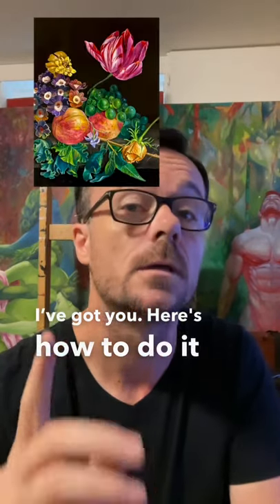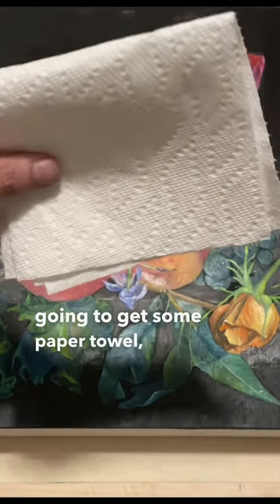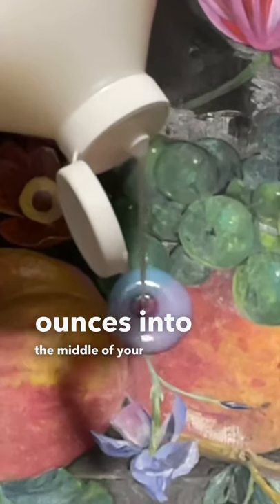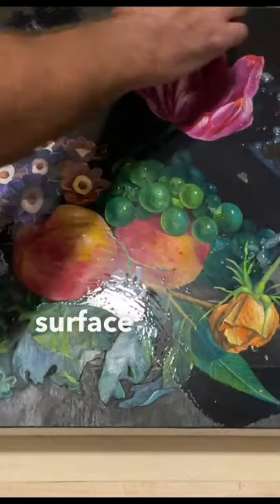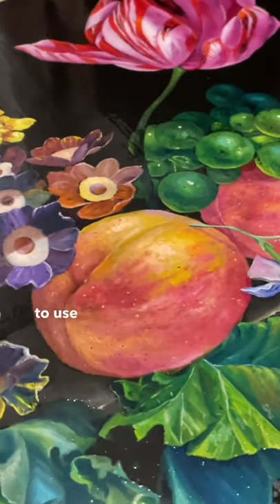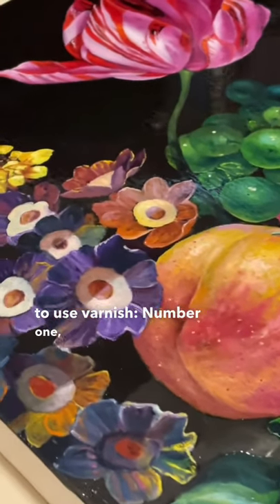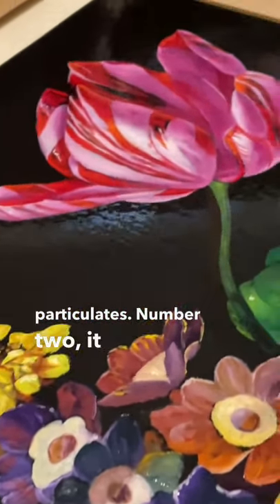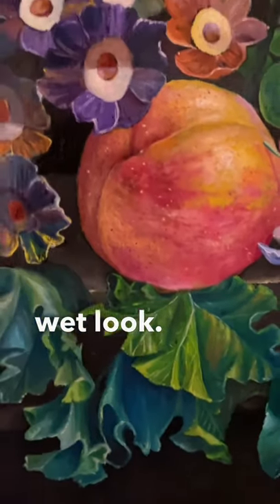How to Varnish Paintings (and the three reasons why you should!)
In this short, I show you how to varnish a painting. Also, I tell you the three reasons WHY you should varnish your painting.

For NFTs, please visit:
@MarkLiamSmith on OpenSea;
@MarkLiamSmith1 on MakersPlace; or,
@Markliamsmith on Foundation!